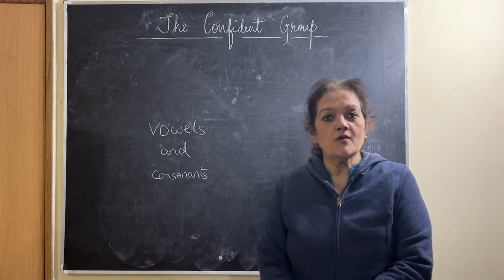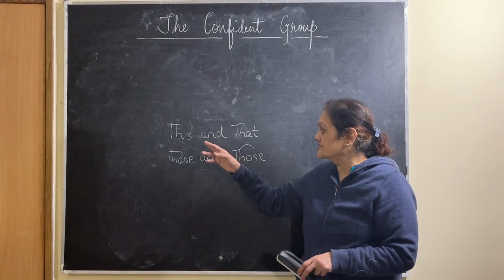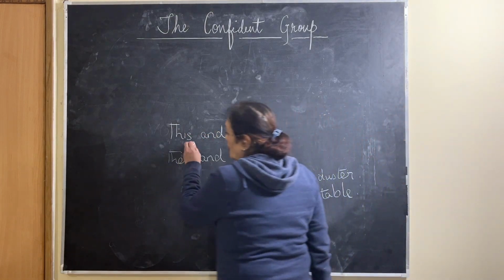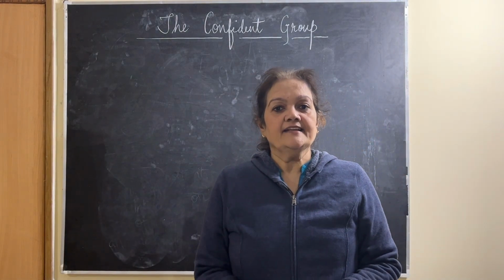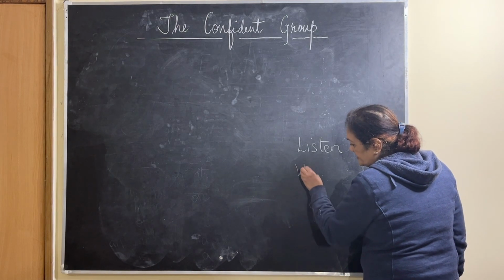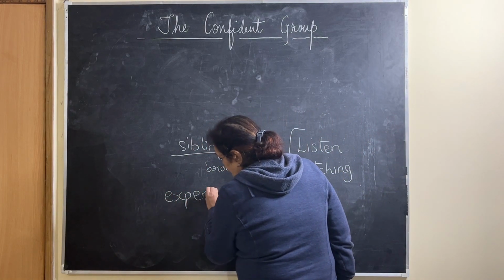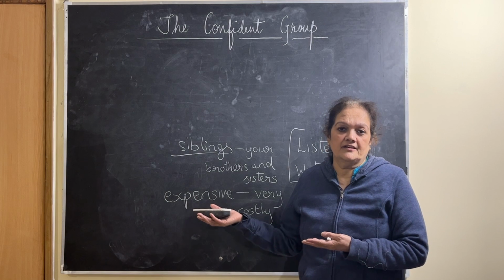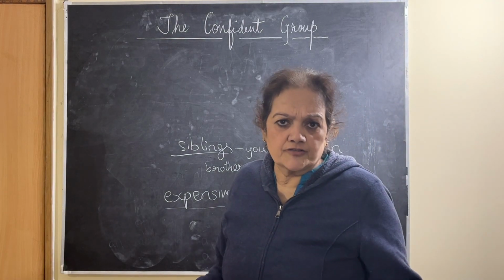Difference in This and That (Singular & Plural) - 2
Welcome to The Confident Group.
This session will cover the difference between when to say This & That, and These & Those according to tenses.

We will be uploading a series of workshops which we will conduct on the basics of English language.